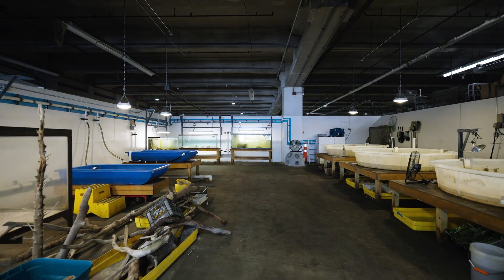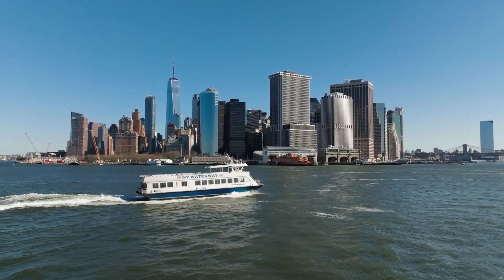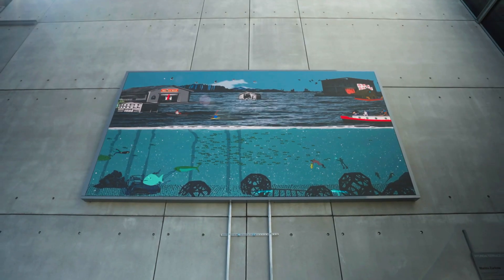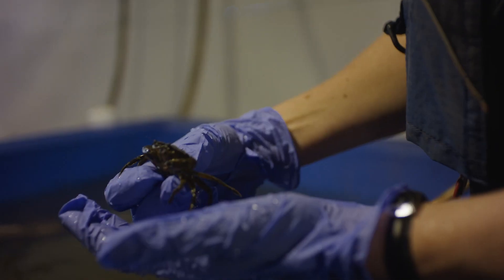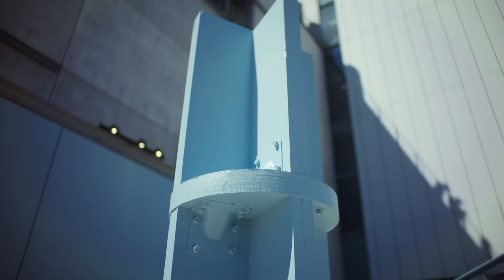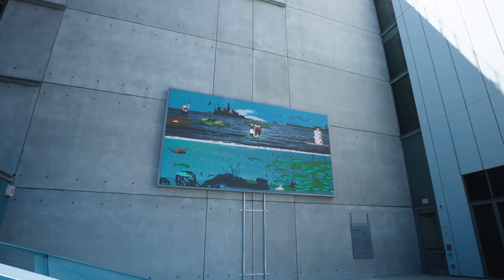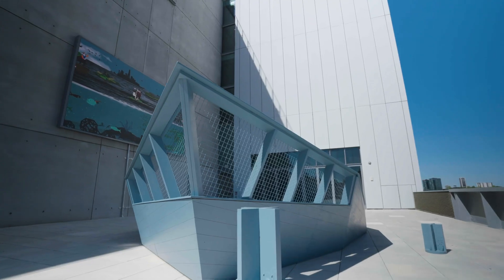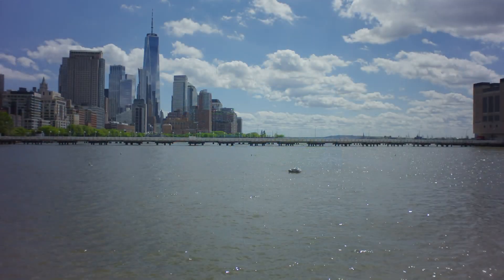Hyundai Terrace Commission: Marina Zurkow: The River is a Circle l with Hudson River Park Trust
Weaving ecological science, “Hyundai Terrace Commission: Marina Zurkow: The River is a Circle” redefines the Hudson River’s ecosystem as an evolving multisensory experience, revealing how art can depict, interpret, and reimagine the dynamics of a living river. The animations draw from Zurkow’s deep research in collaboration with the Hudson River Park Trust.

Roble discusses how the artist traced the rhythms of native wildlife and over 85 fish species observed at the Hudson River Park’s Wetlab and archives, transforming real ecological data into her animations that pulse and drift like the tides.

Experience a site-responsive installation where the world above and below the water shifts with time, seasons, and climate—on view at the Whitney Museum’s fifth-floor terrace until January 11, 2026.